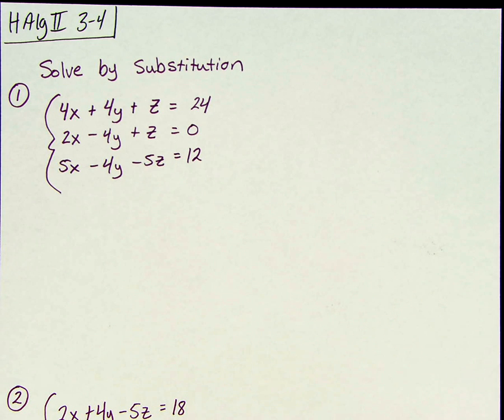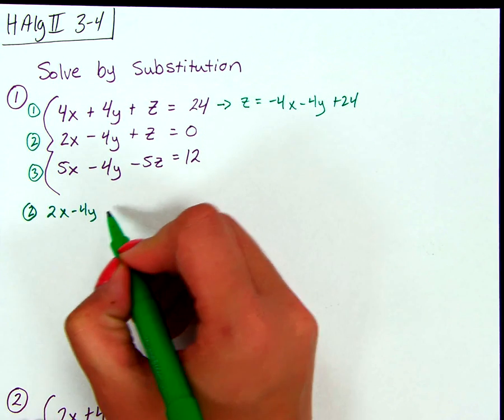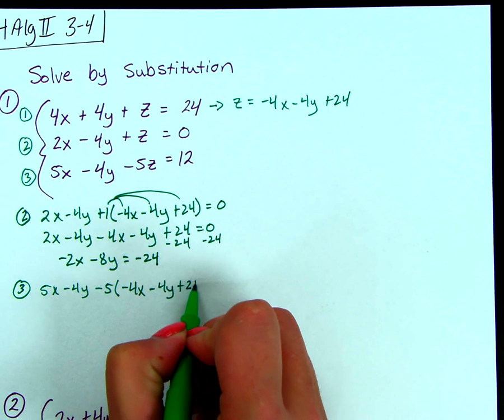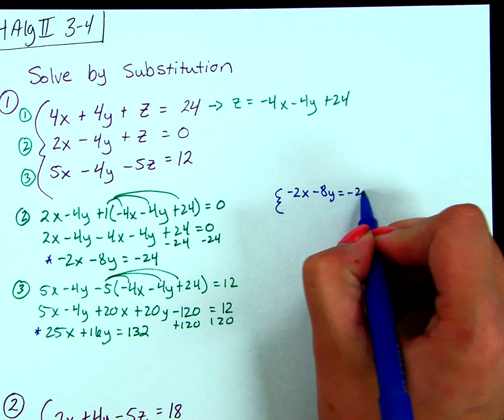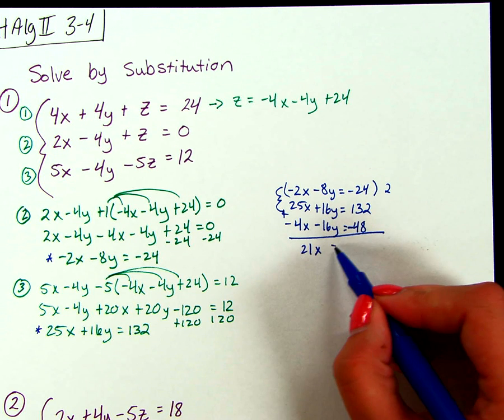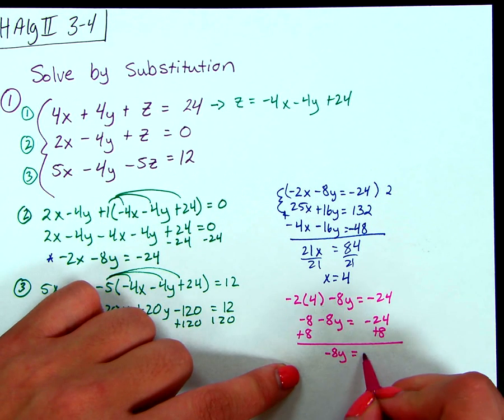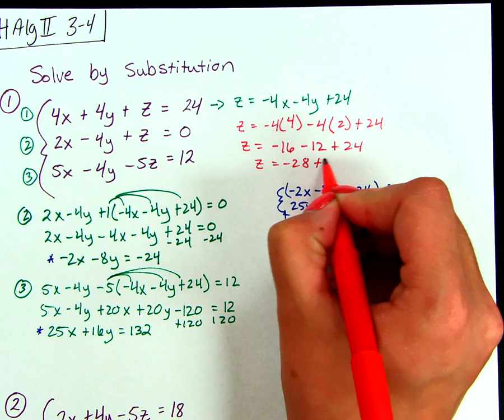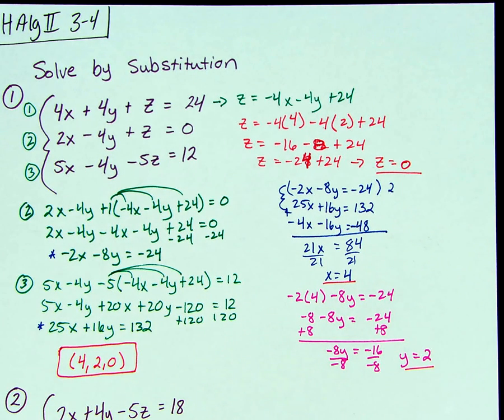Algebra 2 Ch3-4 Part B - Solving by Substitution Example 1